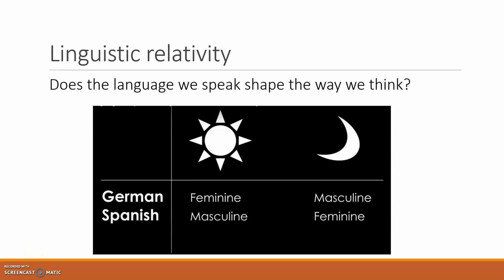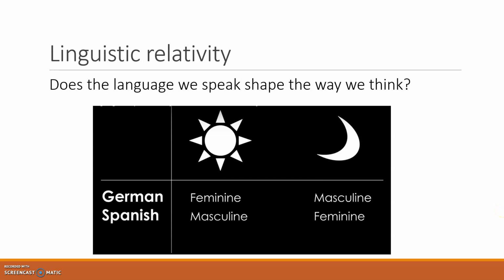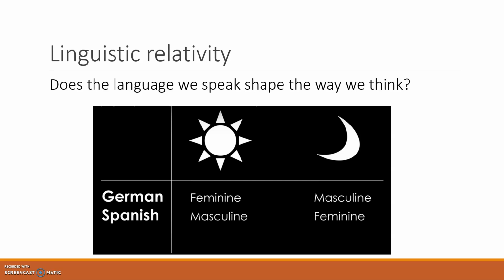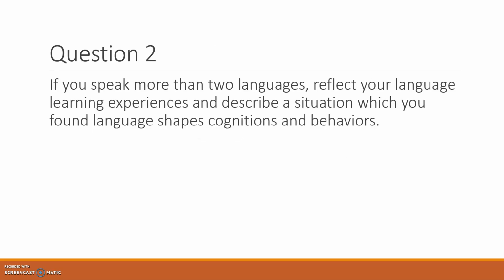10 3 language and persuasion